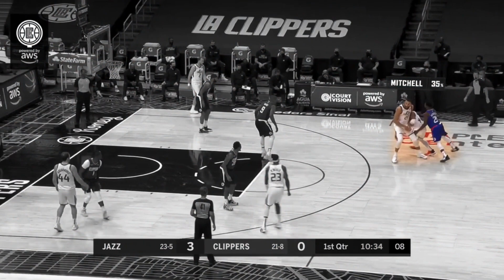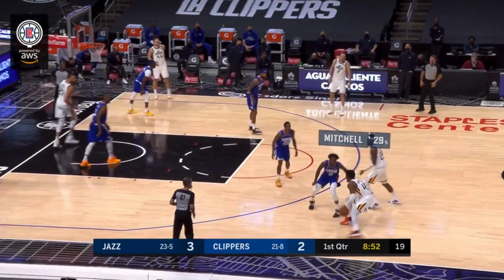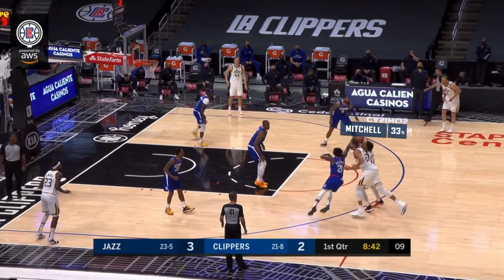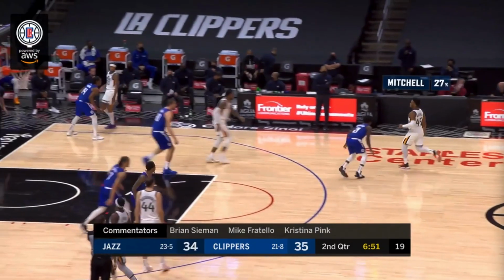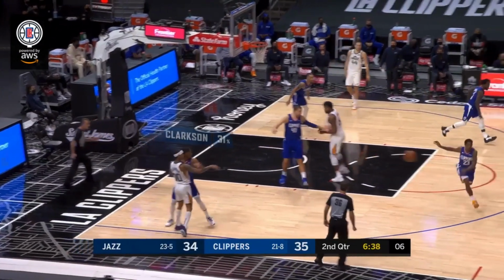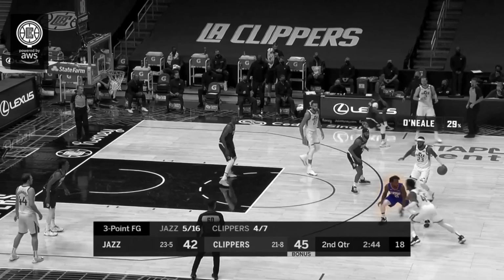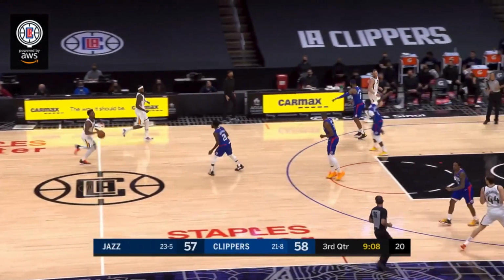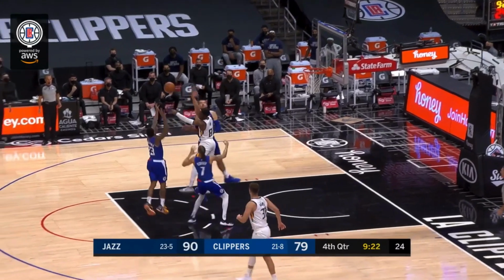Regular Season Game 30 of 72: Patrick Beverley Plays Sweet Defensive Music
Despite a loss on Wednesday night to the best team in the NBA, the Los Angeles Clippers looked solid. That was even without Kawhi Leonard, Paul George, Nicolas Batum and Luke Kennard.

One huge reason for that was the defense of Patrick Beverley, who is one of the absolute best defenders in the league overall and should get more acclaim that he presently does.

We decided that, even in a loss, a light should be cast on Beverley’s efforts on that end of the floor since he was so good and was one of the few players, on either team, who really stood out.